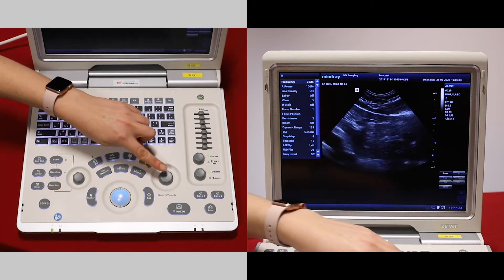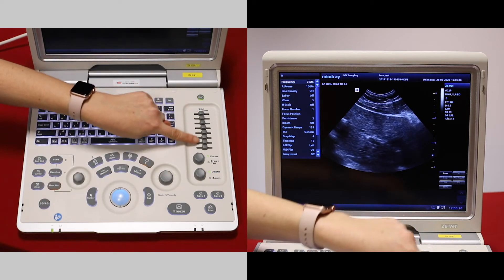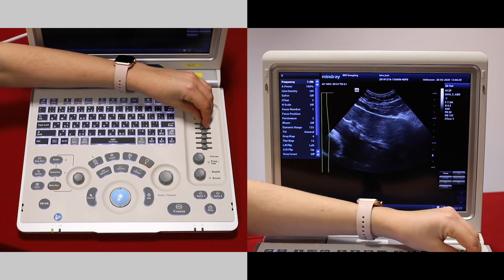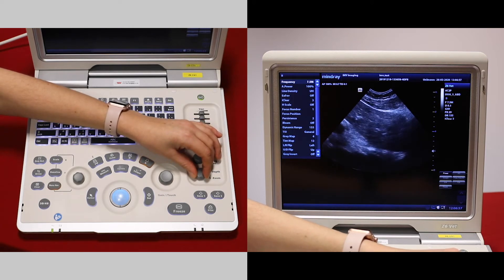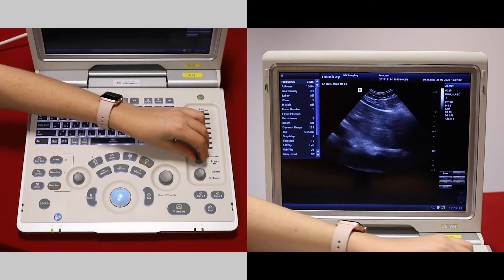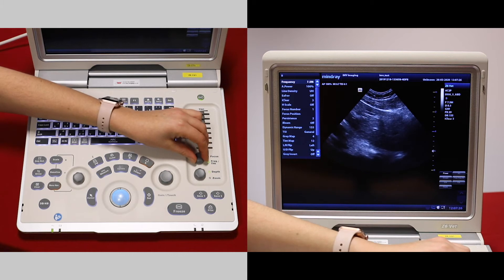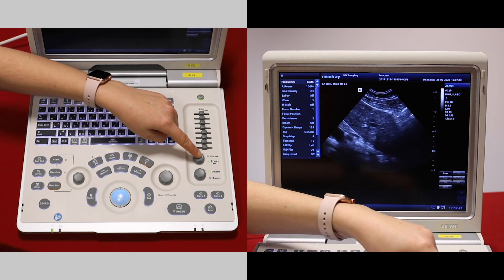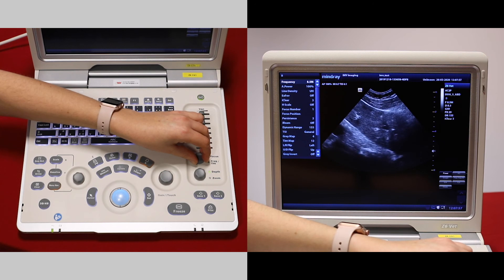Mindray Z6: How to use basic B mode settings on the Z6 - video 2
Learn with IMV imaging how to use the Mindray Z6 veterinary ultrasound scanner. In this video, we discuss how to use basic B mode settings on the Z6.

This equipment is provided by IMV imaging, specialists in veterinary imaging equipment, learning, service and support. We are focused on providing your practice the upmost care to your clients. Our employees have procedures in place to ensure your practices safety and understanding when providing demonstrations.